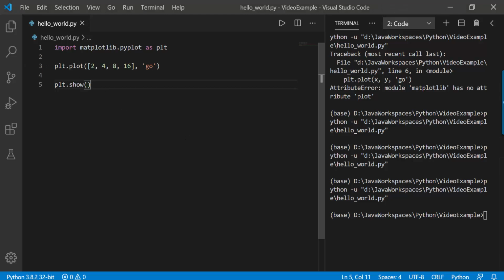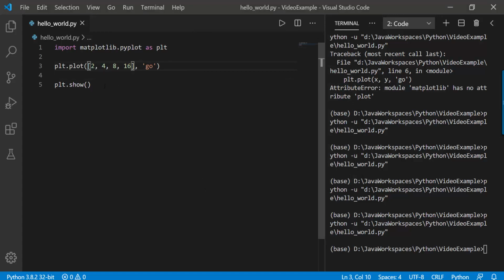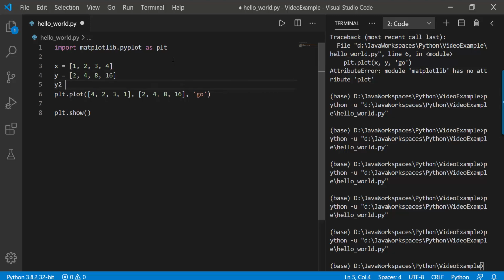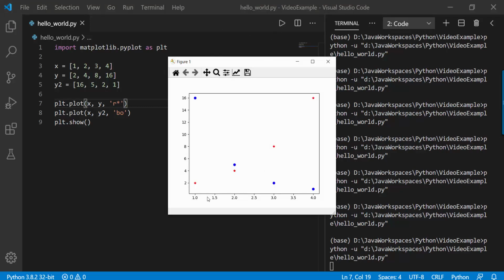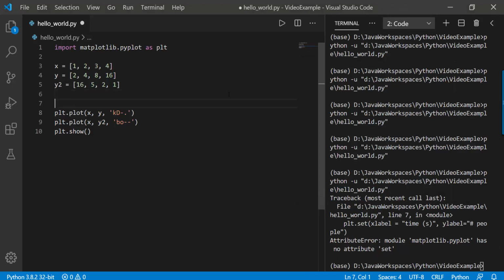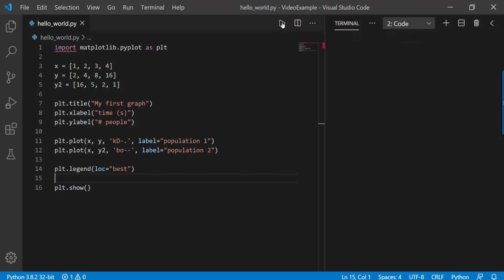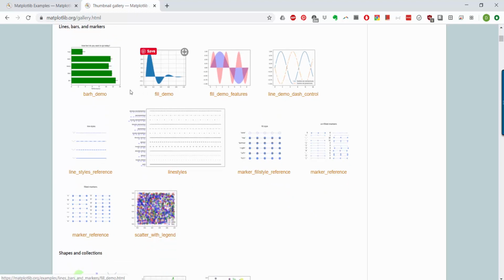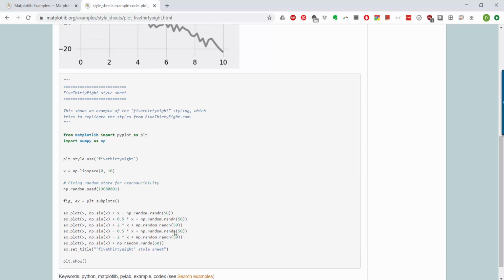16 - Making line plots with matplotlib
Just the barest bones of using matplotlib so we can plot some data in a later video.

Note:  If you get a "module not found" error you need to click on your version of python in the lower left-corner of the screen and switch to the python that came with anaconda.  Either that, or use 'pip install matplotlib' to install it.  Thanks!